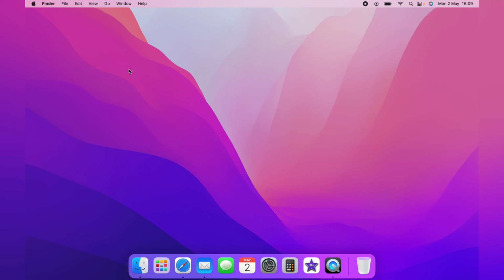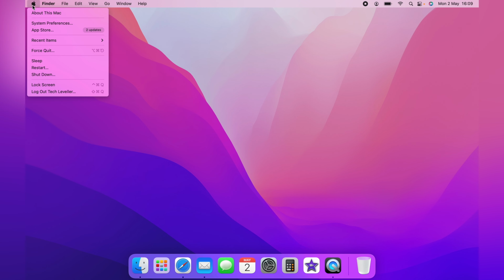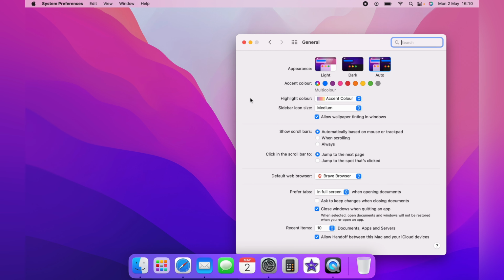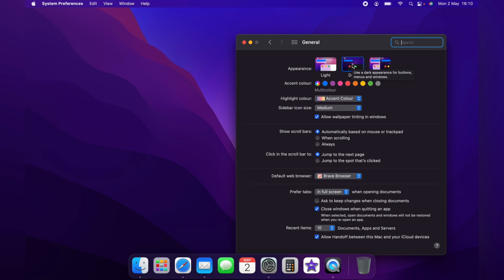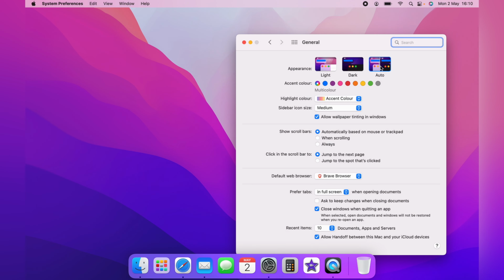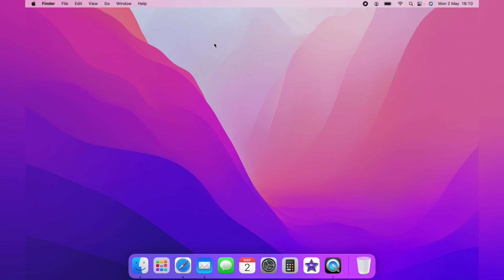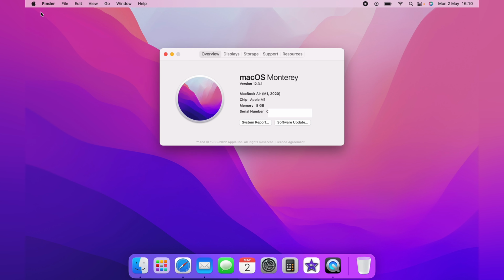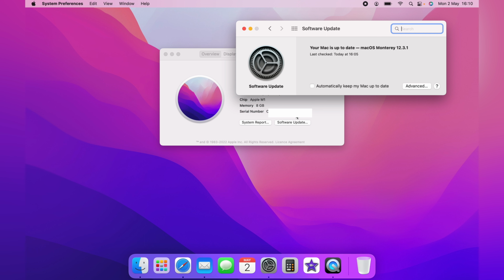How to Turn On Dark Mode for MacBook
In todays video we are going to learn How to Turn On Dark Mode for MacBook this will work for any Mac iMac, Air, etc. Dark mode can help your eyes when they are feeling tiered.